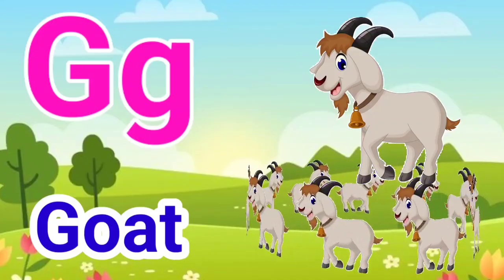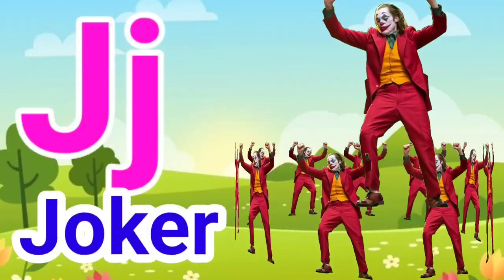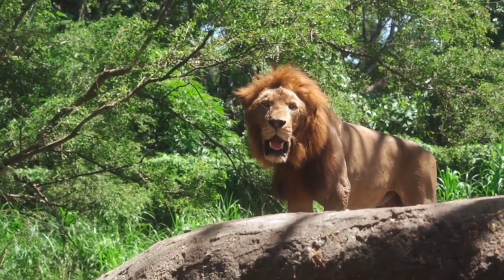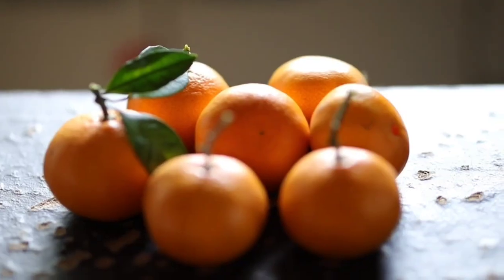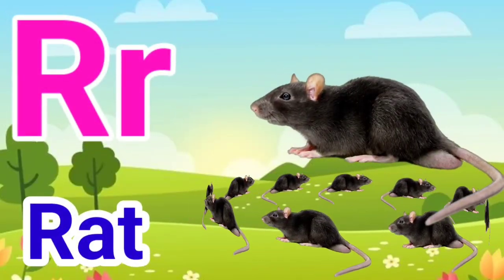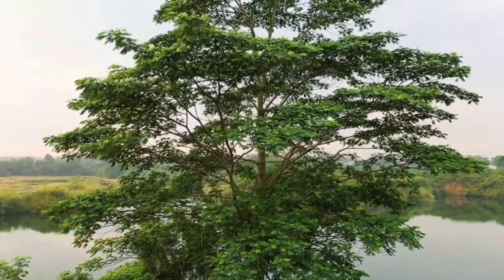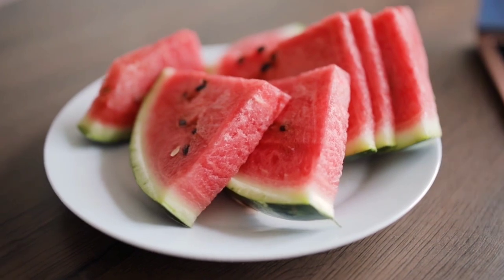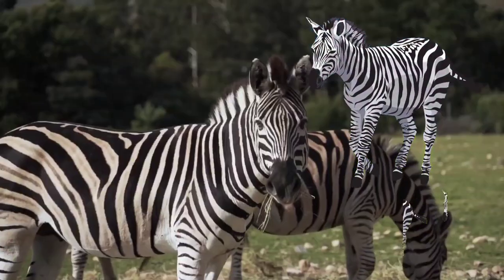A for Apple b for ball,abcd,ABC alphabet song,Phonics sound,अ से अनार,क से कबूतर,हिंदी वर्णमाला